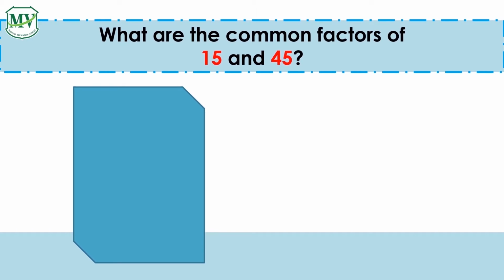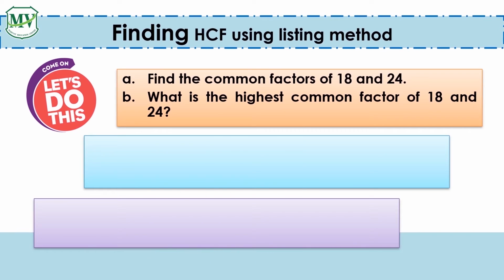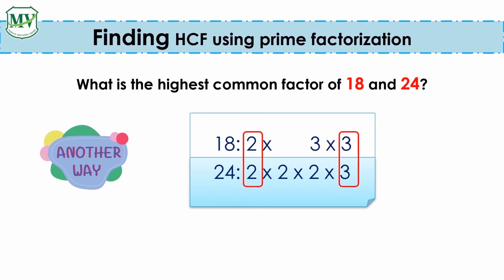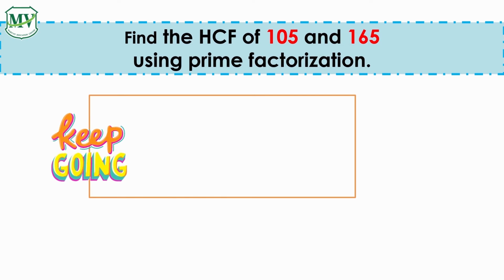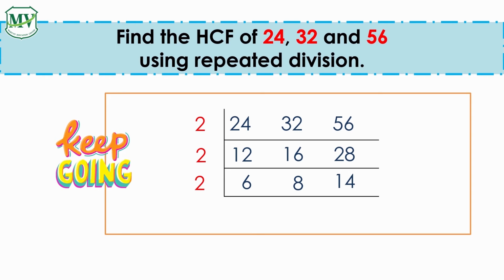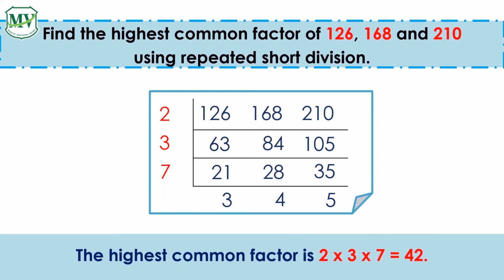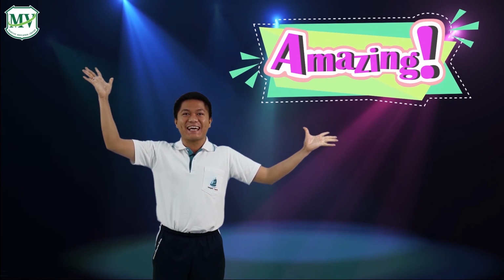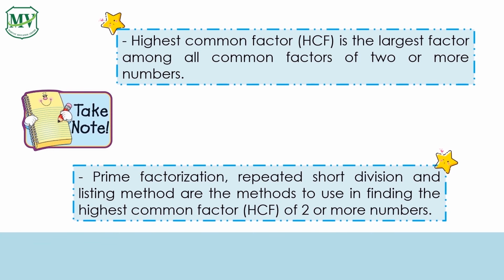Highest Common Factor HCF | Mathematics | P.6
📍 ติดตามอัปเดตข้อมูลข่าวสารของMV KIDS ได้ที่ 👇